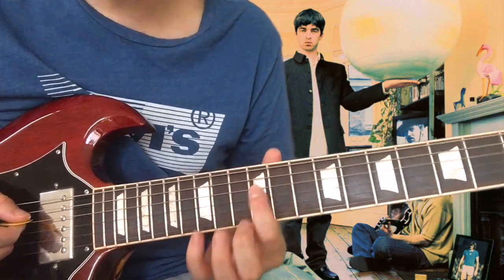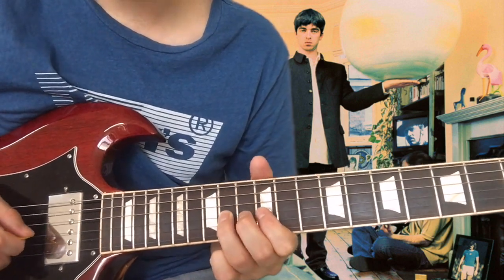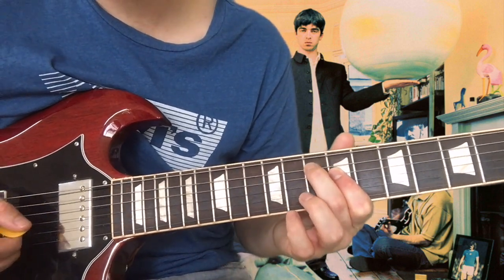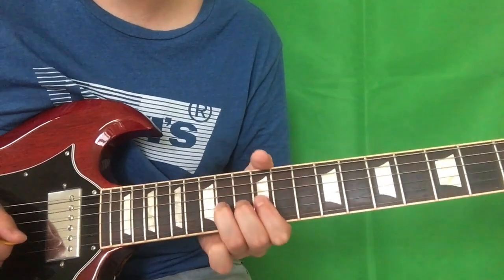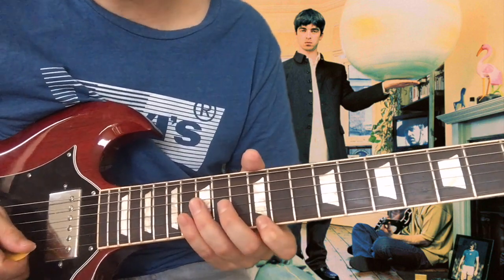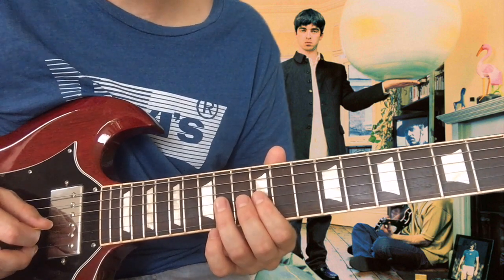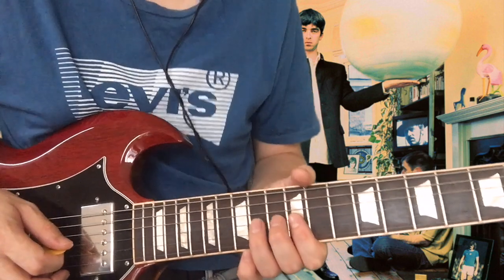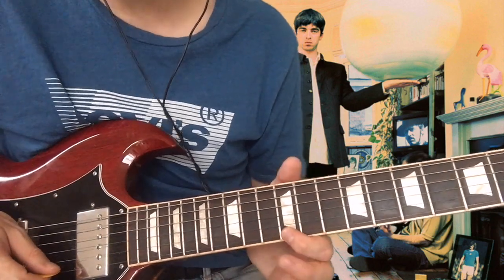Live Forever Solo Guitar Lesson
One of Noel Gallagher's most famous guitar solos is this one from Live Forever from the album Definitely Maybe. It's a great one to learn if you are  starting to get used to playing pentatonic scales as the whole solo is based in G major pentatonic and makes great use of all the notes from this scale.

My gear for this lesson:
Gibson SG Standard: JP UK US
D'addario 10-46 nickel wound electric guitar strings: JP UK US
Garageband
Steinberg CI2 Audio Interface: JP